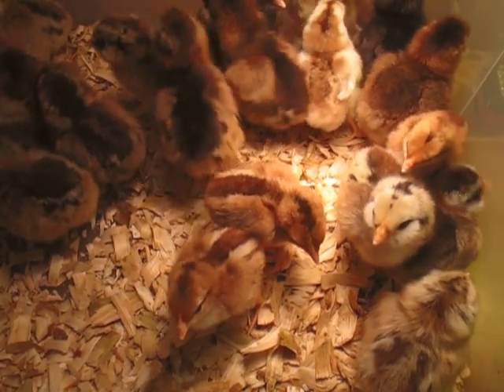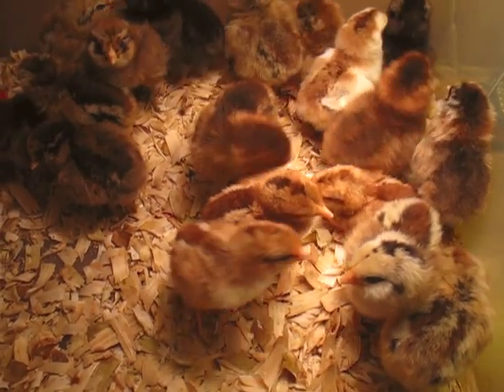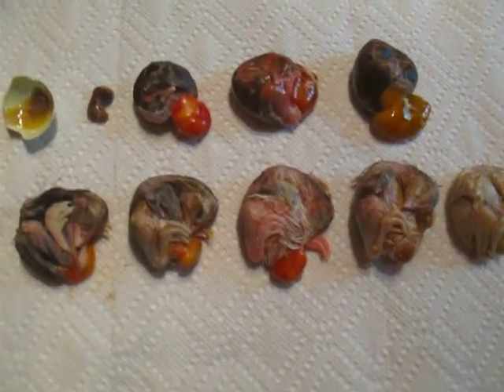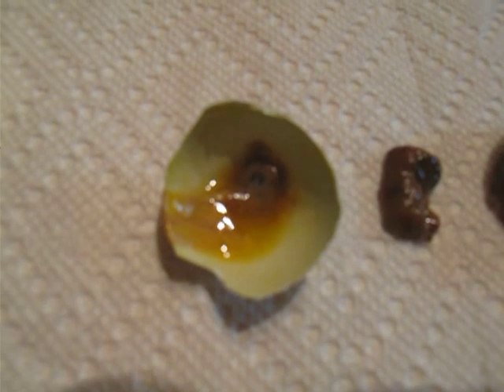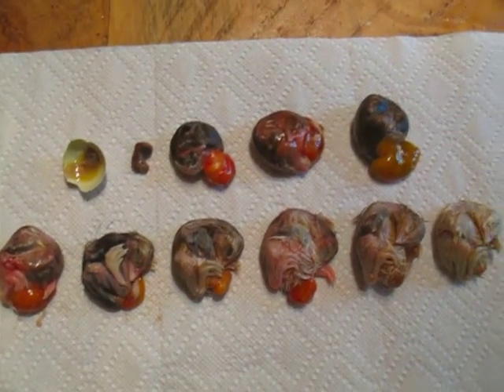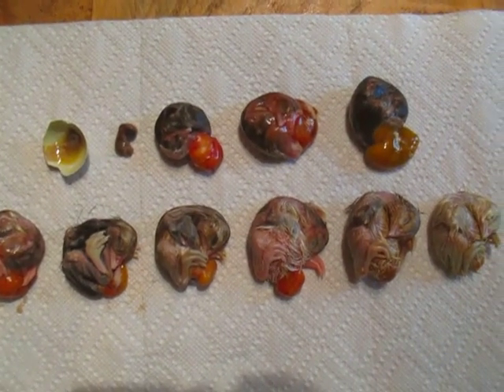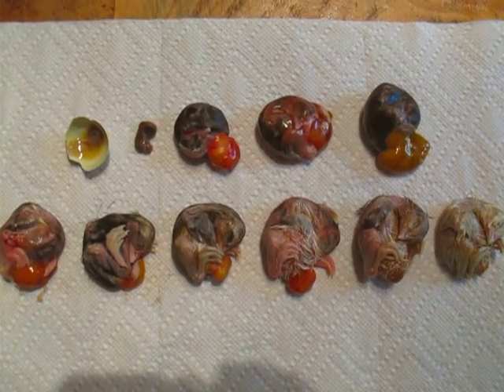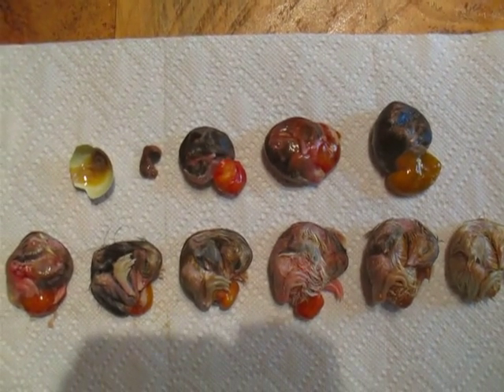Chick Embryonic Development